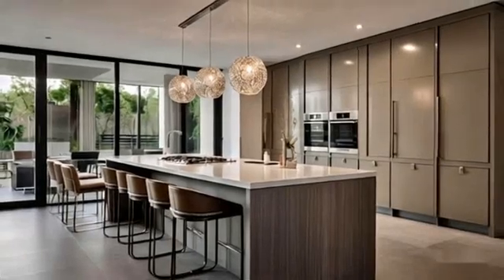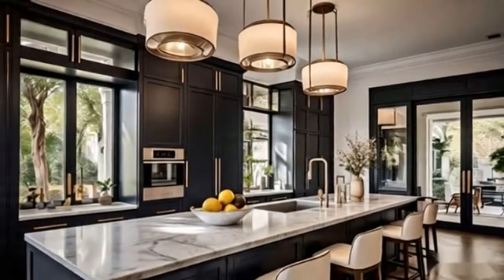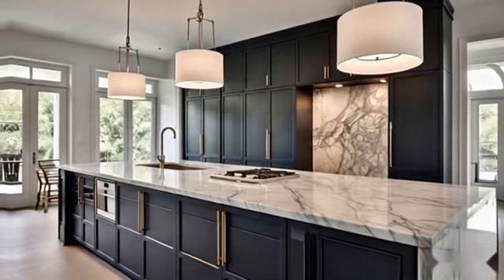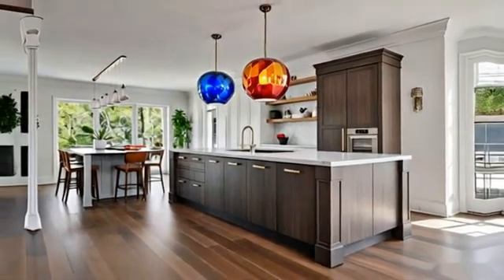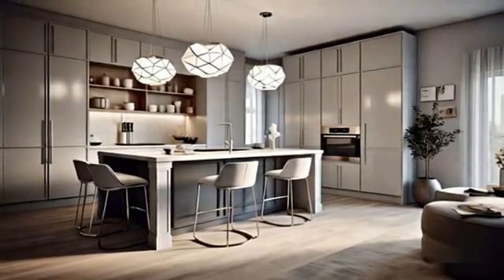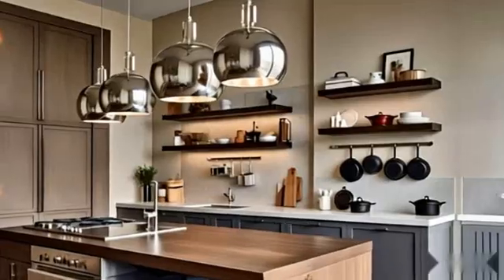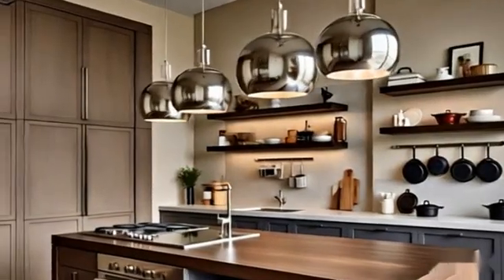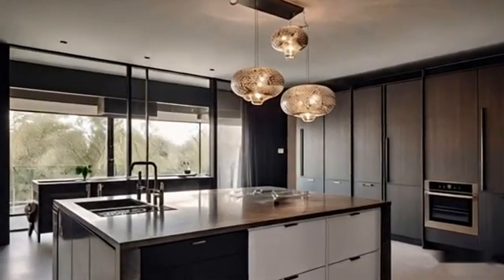Stylish Lighting Ideas for Kitchen Islands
The kitchen island is often the heart of the home, a central hub where cooking, dining, and socializing converge. One of the key aspects that can transform your kitchen island into a functional and stylish centerpiece is the lighting. In this article, we delve into various stylish lighting ideas for kitchen islands, focusing on pendant lighting, modern lamps, and how to choose the right fixtures for your space. By understanding the different elements of kitchen island lighting, you can create an environment that is both beautiful and practical, making your kitchen a more enjoyable space for everyone.

Why Kitchen Island Lighting Matters
Proper lighting is essential for creating a welcoming and functional kitchen environment. Kitchen island lighting not only enhances the aesthetics of your kitchen but also provides necessary illumination for tasks such as food preparation and dining. The right lighting can set the mood, highlight architectural features, and improve the overall usability of your kitchen space. Understanding the importance of kitchen island lighting will help you make informed decisions that enhance both the form and function of your kitchen.

Enhancing Aesthetics
Lighting plays a crucial role in enhancing the aesthetic appeal of your kitchen island. Well-chosen fixtures can complement the design elements of your kitchen, adding a touch of elegance or modernity. The right lighting can highlight your kitchen's architectural features, drawing attention to beautiful countertops or unique cabinetry. Moreover, by using lighting as a design element, you can create a cohesive look that ties the entire kitchen space together.

Improving Functionality
Functionality is a key consideration when choosing kitchen island lighting. Proper illumination ensures that your kitchen island is a safe and efficient workspace, whether you're chopping vegetables, reading recipes, or entertaining guests. Task-specific lighting can make food preparation easier and safer, while ambient lighting can create a warm and welcoming atmosphere. By focusing on functionality, you ensure that your kitchen island serves all the purposes you need it to.

Setting the Mood
Lighting has a significant impact on the mood and ambiance of your kitchen. The right lighting can create a cozy and inviting atmosphere, perfect for family dinners or social gatherings. On the other hand, bright and focused lighting can energize the space, making it ideal for busy mornings or cooking marathons. By choosing the right lighting fixtures and adjusting their intensity, you can easily set the mood to match any occasion.

Task Lighting vs. Ambient Lighting
Before diving into specific lighting ideas, it's important to understand the difference between task lighting and ambient lighting. Task lighting is focused and bright, aimed at illuminating specific areas where activities like chopping or reading recipes occur. Ambient lighting, on the other hand, provides overall illumination for the room, creating a warm and inviting atmosphere. Knowing the distinction between these two types of lighting will help you choose the right fixtures for your kitchen island.

Defining Task Lighting
Task lighting is essential for any kitchen island as it provides the bright and focused illumination needed for specific tasks. This type of lighting is typically installed directly above work areas to ensure that you have enough light to perform detailed tasks like chopping, mixing, or reading recipes. It is crucial to select task lighting that is both bright enough to prevent eye strain and positioned correctly to avoid casting shadows over your workspace. By optimizing task lighting, you enhance the functionality of your kitchen island.

Understanding Ambient Lighting
Ambient lighting serves as the primary source of illumination for the entire kitchen space. Unlike task lighting, which is focused and bright, ambient lighting is softer and more diffused, creating a warm and inviting atmosphere. This type of lighting helps to reduce harsh shadows and makes the kitchen feel more open and welcoming. Ambient lighting can be achieved through a combination of ceiling fixtures, wall sconces, and even under-cabinet lights, creating a layered lighting effect that enhances the overall ambiance of the kitchen.

Balancing Task and Ambient Lighting
Finding the right balance between task and ambient lighting is crucial for a well-lit kitchen island. While task lighting is essential for specific activities, too much brightness can create an overly harsh environment. On the other hand, relying solely on ambient lighting can leave your workspace underlit and inefficient. By combining both types of lighting, you can create a versatile kitchen environment that adapts to different needs and occasions. Consider installing dimmers to adjust the intensity of both task and ambient lighting, allowing you to tailor the illumination to your preferences.